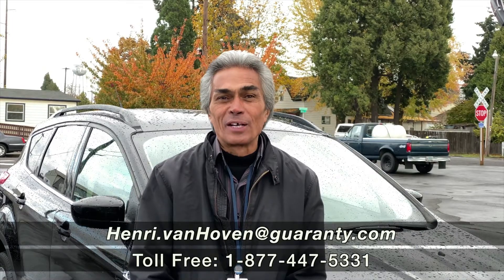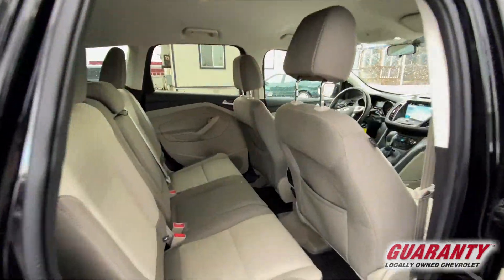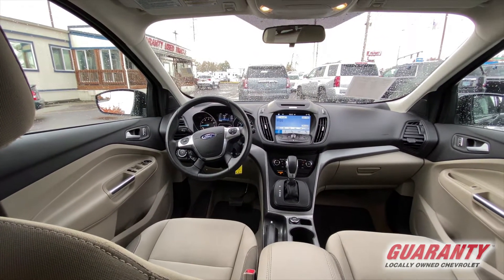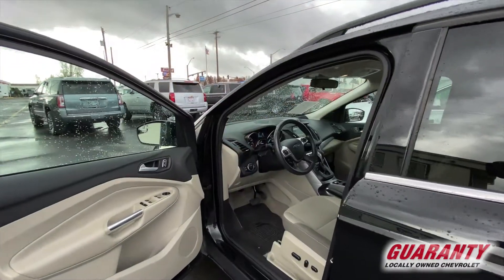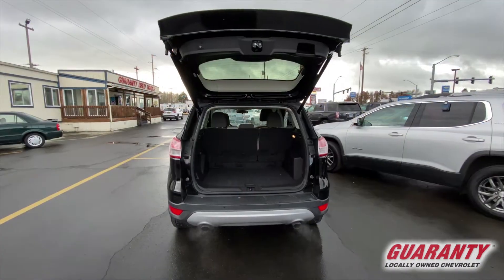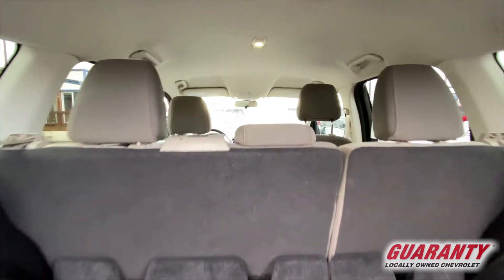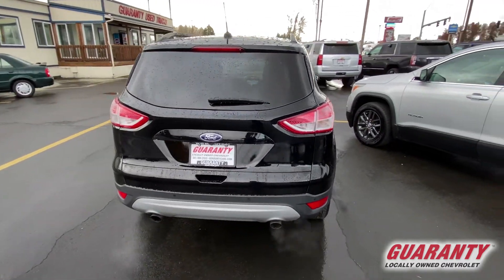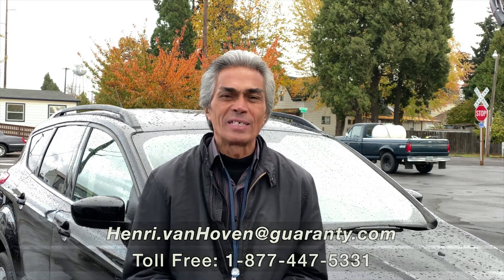2016 Ford Escape SE • GuarantyCars.com